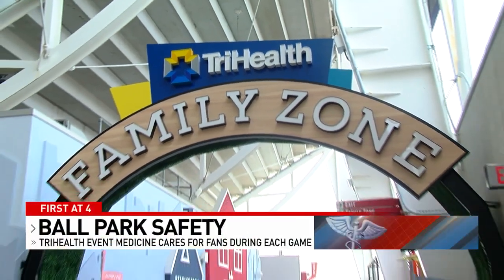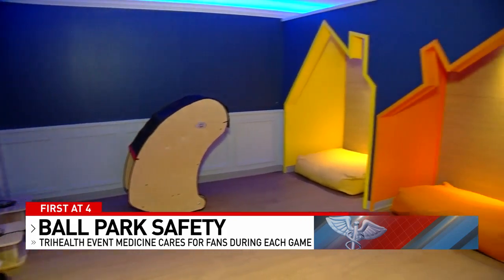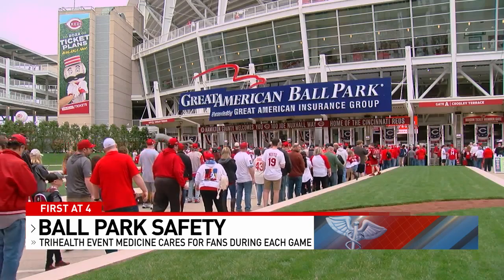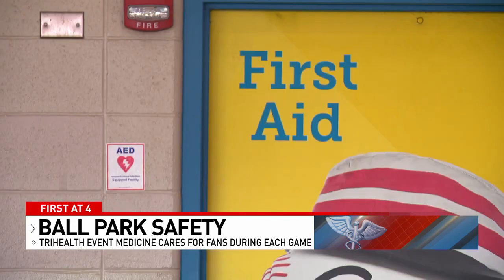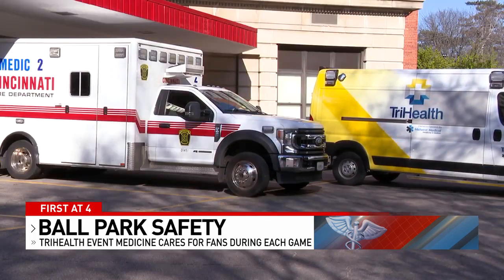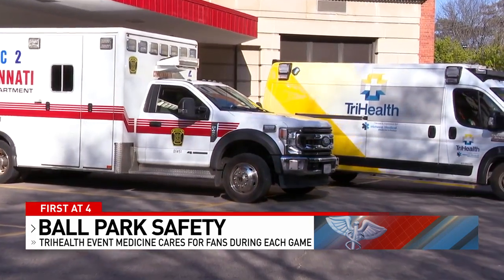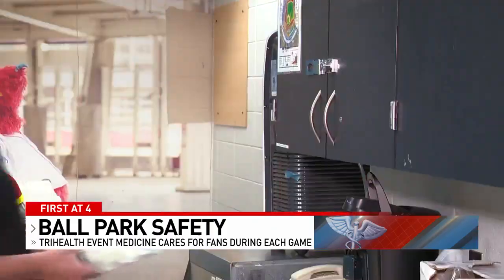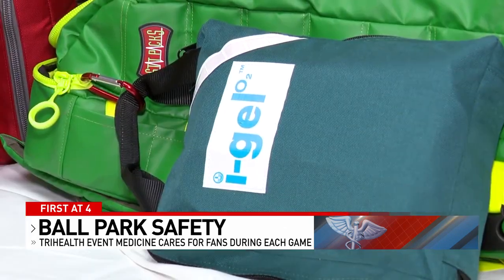Event medicine teams care for Reds fans during each home game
A lot goes into keeping Reds fans safe at Great American Ball Park